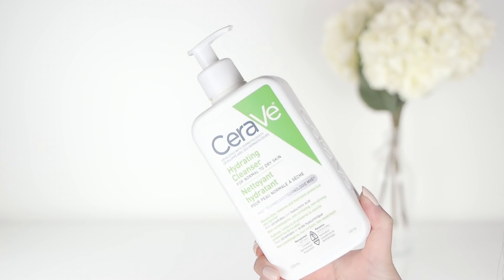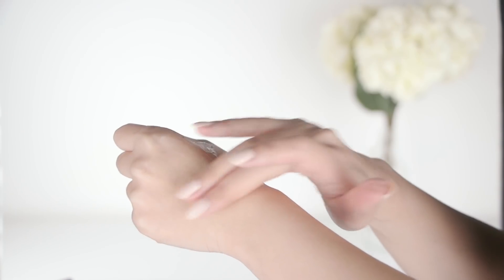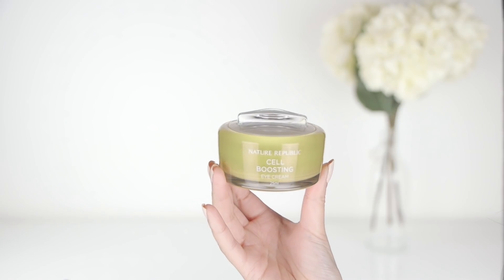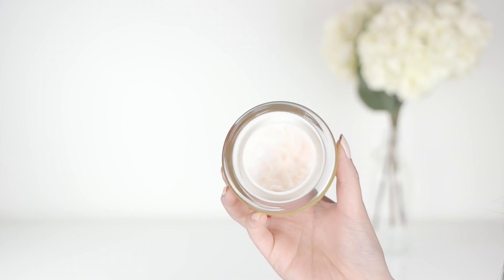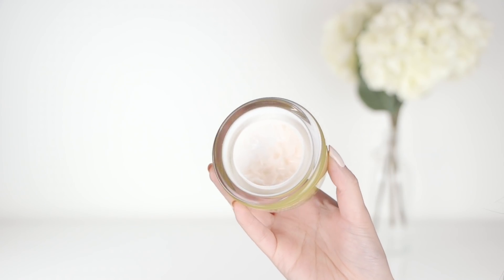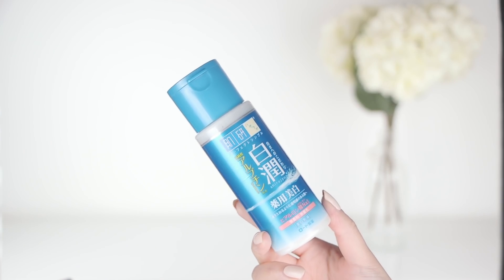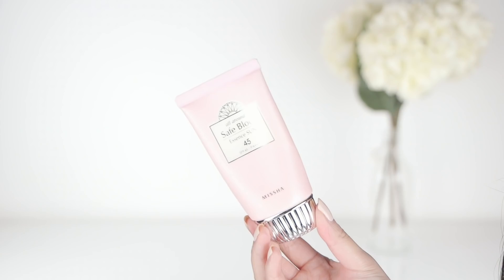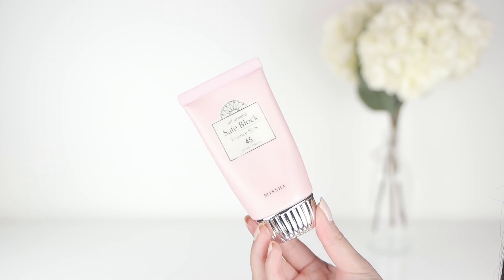Morning Skincare Routine | Vivienne Fung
Hada Labo Shirojyun Arbutin Toner

Missha Time Revolution First Treatment Essence

Hada Labo Premium Gokujyun Lotion

Hada Labo Gokujyun Lotion (Classic)

Missha Time Revolution Vitality Serum